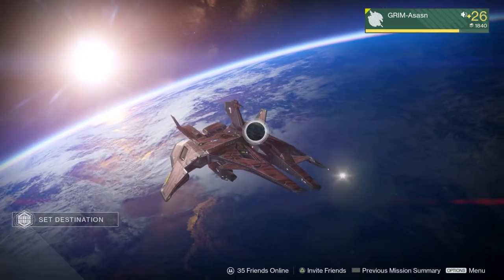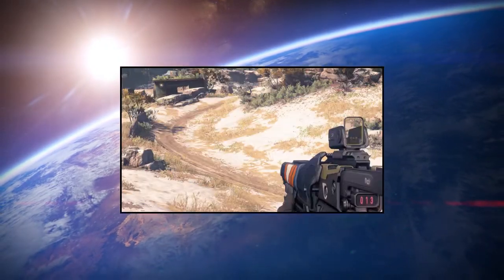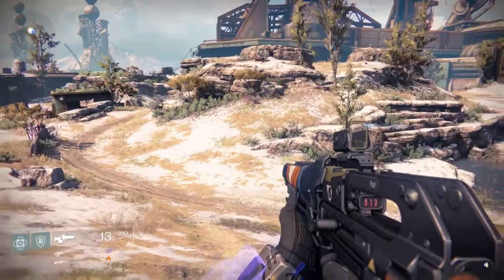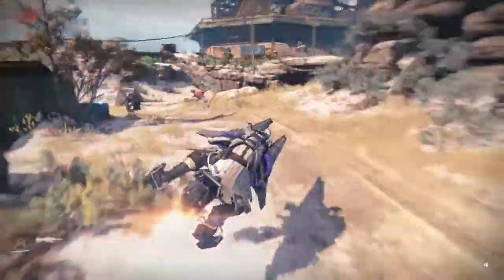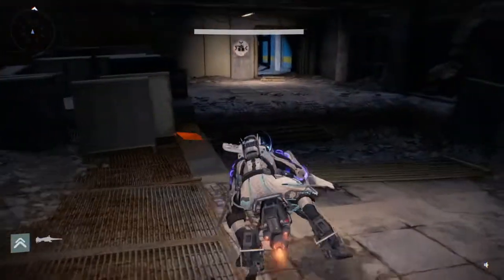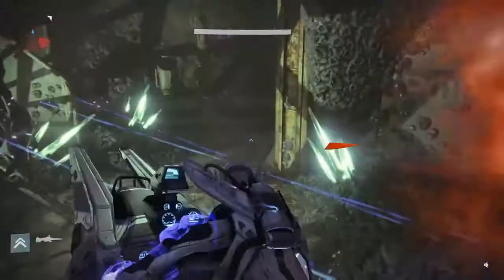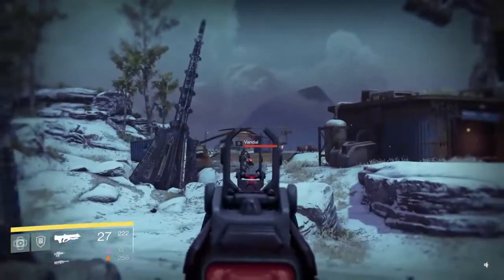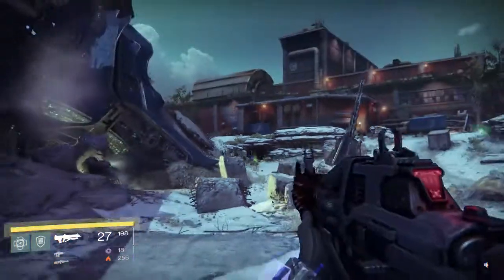Destiny - Ultimate Engram farming method (Update 1.01)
For those people that are living under a Rock. The best way to farm for engrams :D

PSN:GRIM-Asasn
Intro / Outro Music T-aruh-e